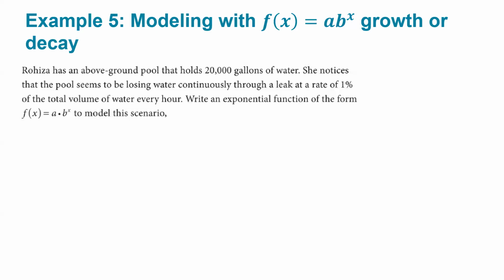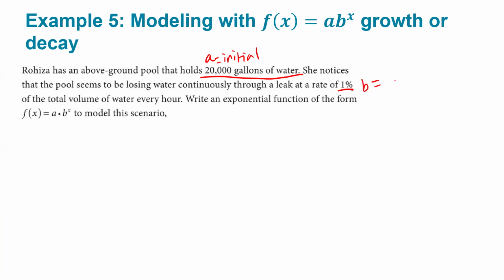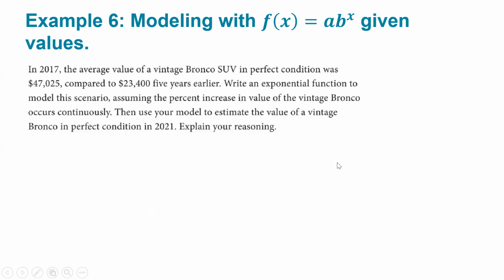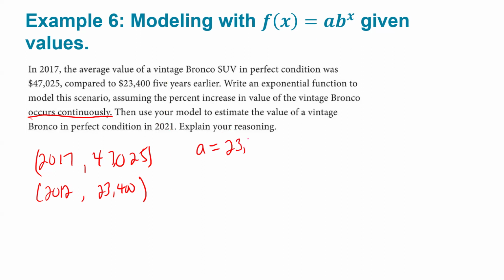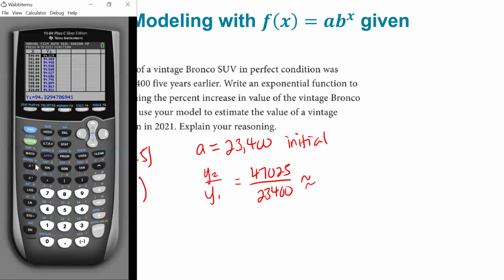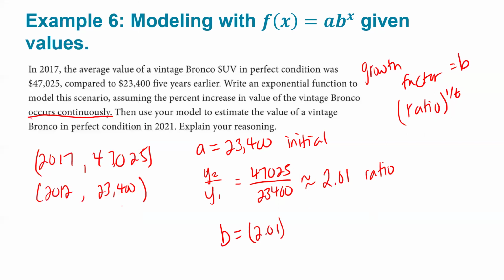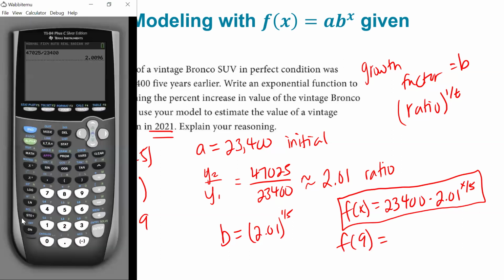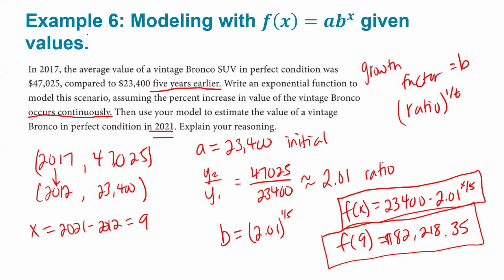3A.1 Part 3 Exponential Models Examples 5-6